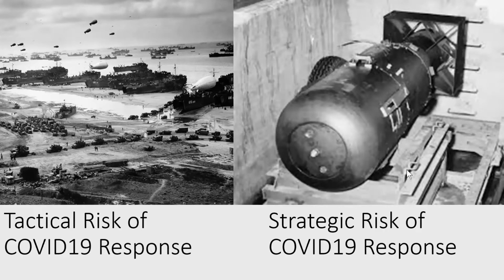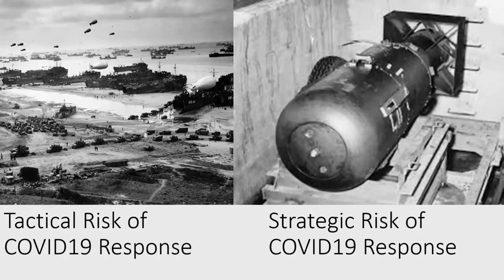Strategic vs Tactical Risk in COVID19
Check out the Store: Masks, Shirts, Mugs, Stickers etc.

This segment is from the full episode: "The 20th Day of January” originally broadcast on, wait for it, January 20th, 2021. Topics include:
Status on COVID19 Wave 2 in the US & Globally
Global Pandemic Response Review
Healthcare models and COVID19 Results
Strategic Risks: COVID19 Variants in 2021
New Street Rises in Tunisia
10 Years Ago Today! Arab Spring Historical Mullet coverage begins JAN 25th 2021
Plus Audience Q&A

SOURCES:
COVID19 Update

TUNISIA NEW YOUNG STREET
Tunisia Protests

COVID19 SAFETY RESOURCES:
Understanding COVID19 Risks and Creating Safe Practices to Minimize them: